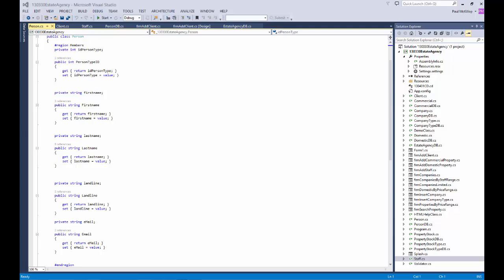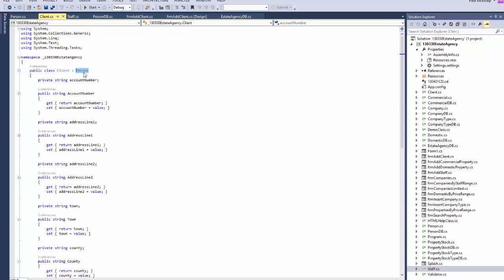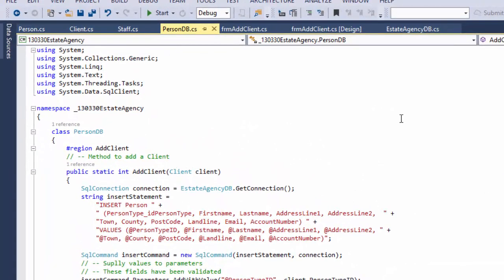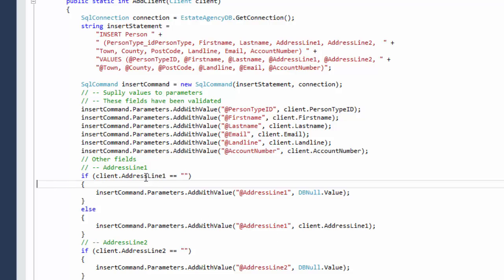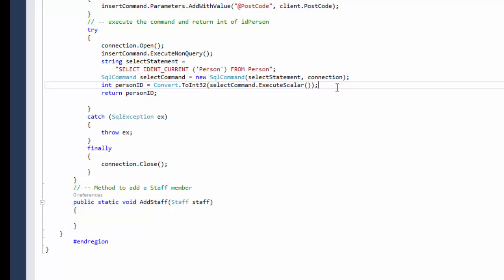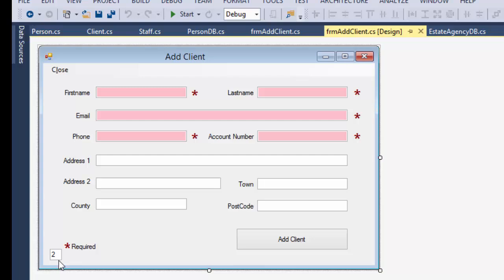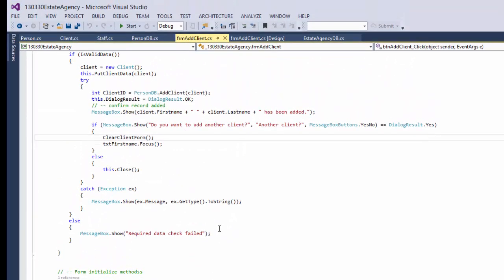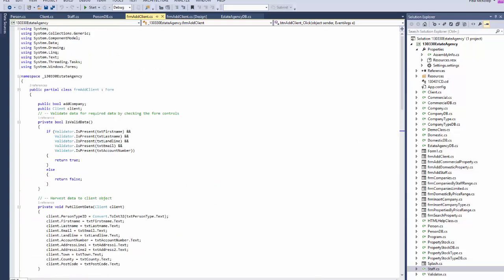30 OOP Add Client method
Adding a Cliuent to the SQL Server database with some validation checks and the use
of the DBNull.Value where Null values are allowed by the database design.